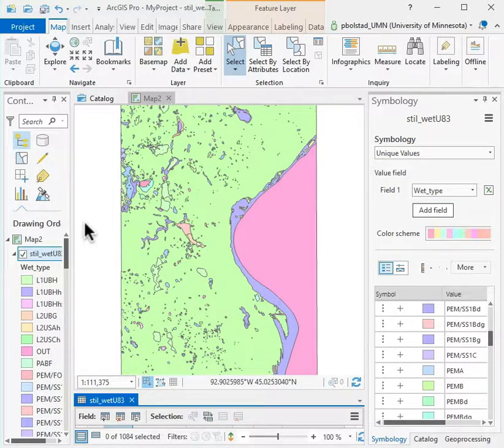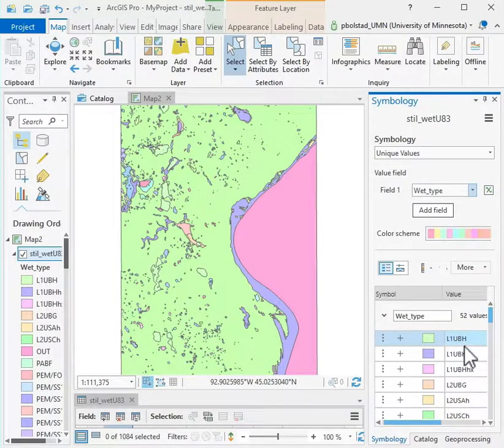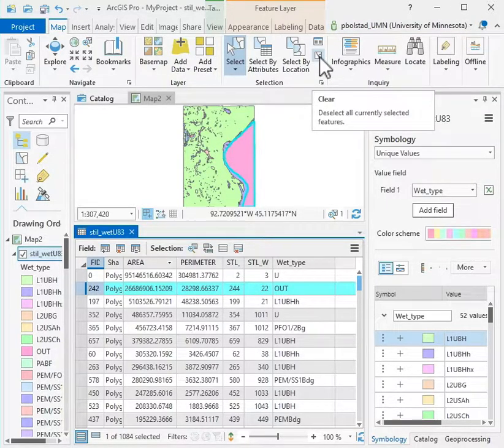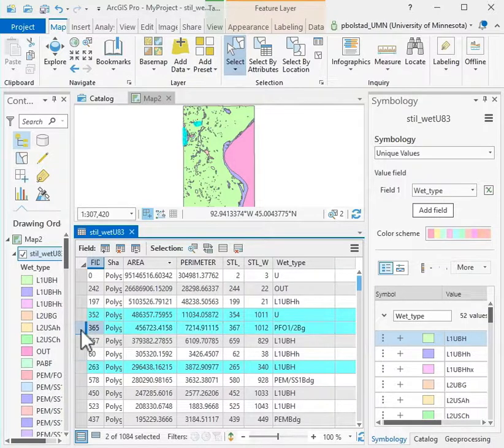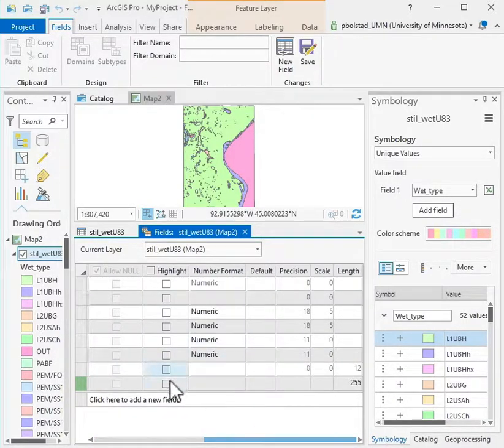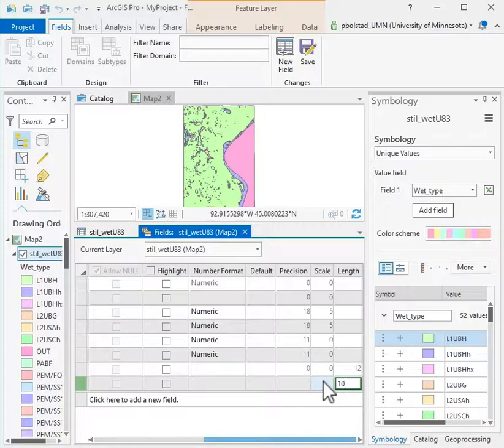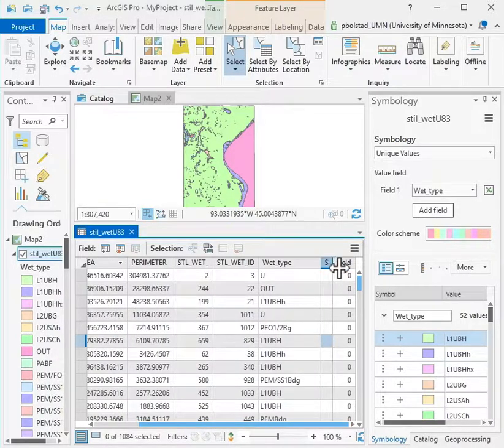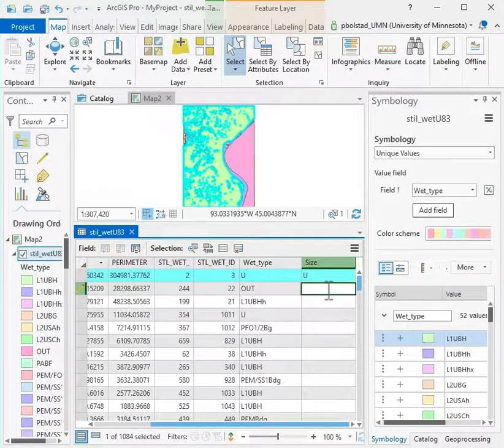Lab6AP ArcProBasic Tables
Basic ArcGISPro table manipulations